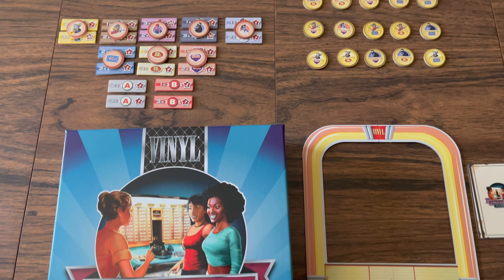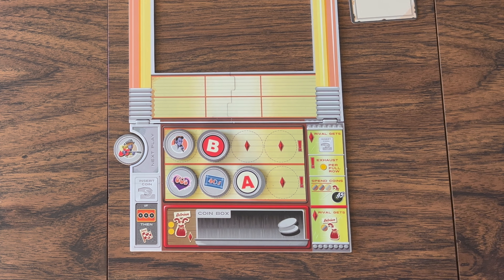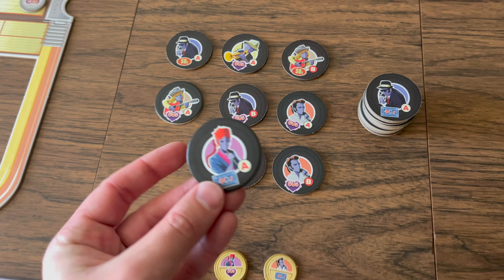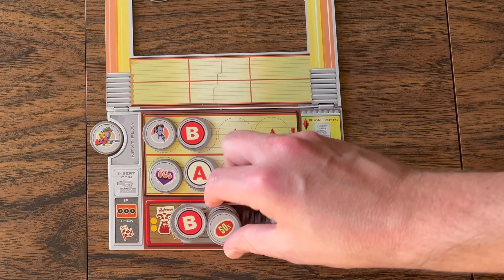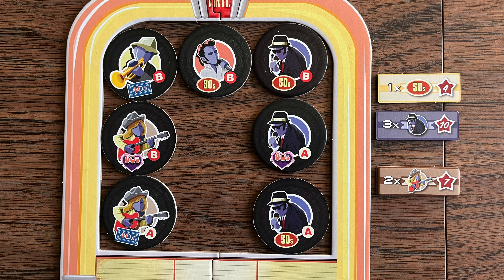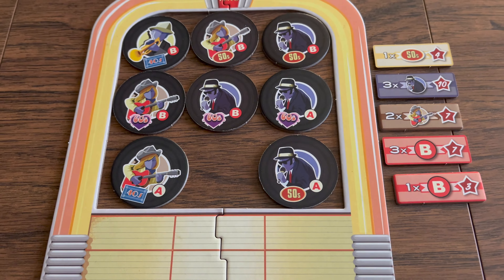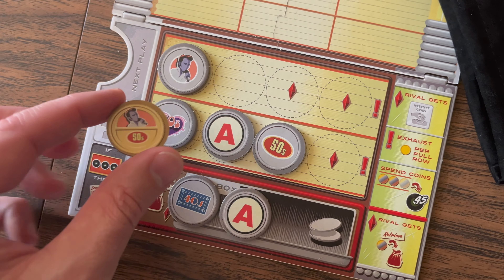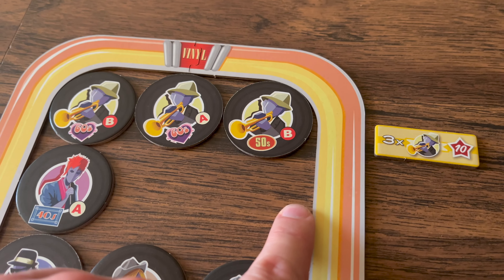Vinyl: Jukebox - Review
Check out how to play and a review of Vinyl: Jukebox, it's a tile placement set collection game by Talon Strikes Games